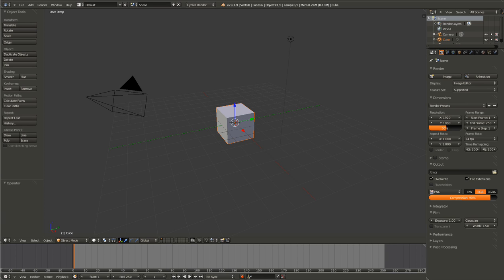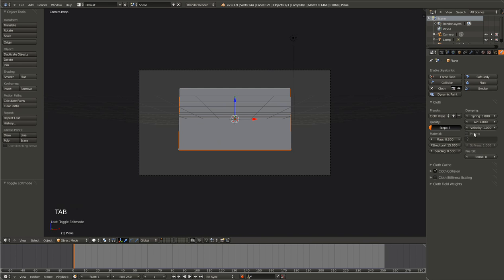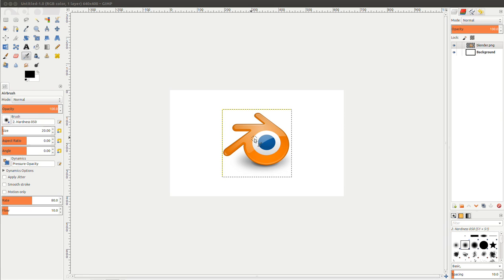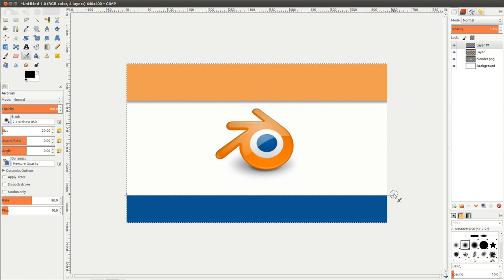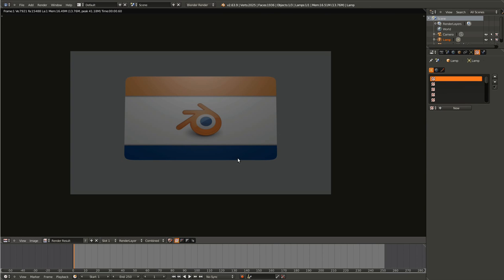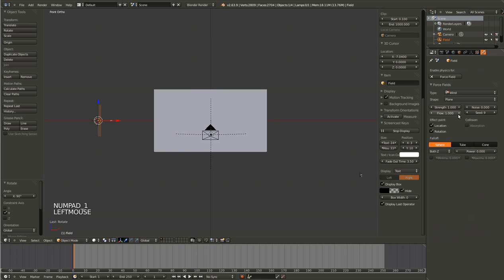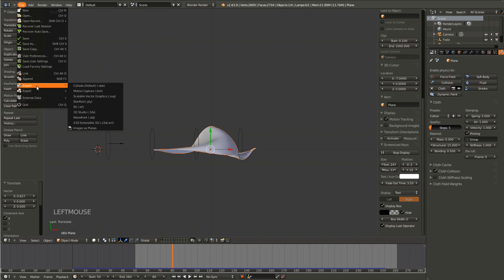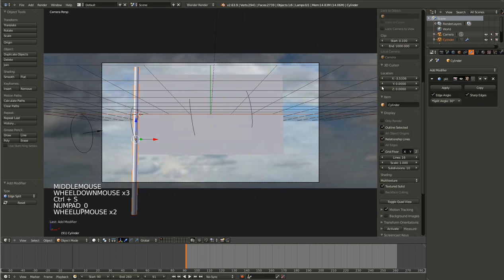Flag Tutorial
In this tutorial, I will show you how to use the cloth simulator along with the wind force field to create a flag blowing in the wind. We will also create a flag texture using gimp 2.8.